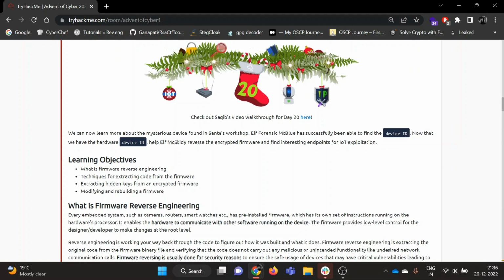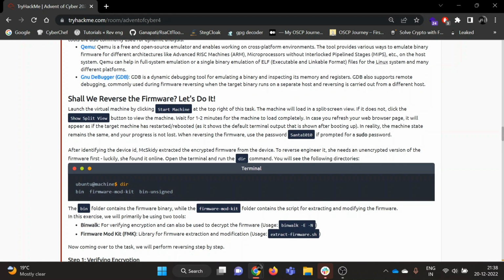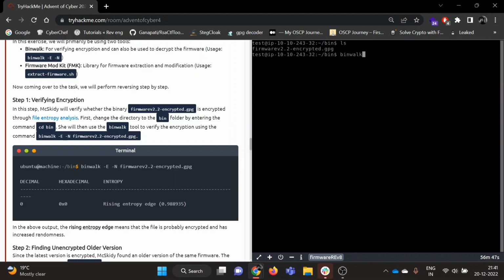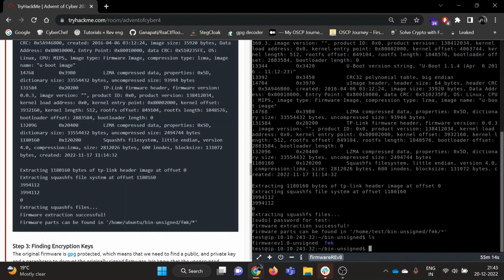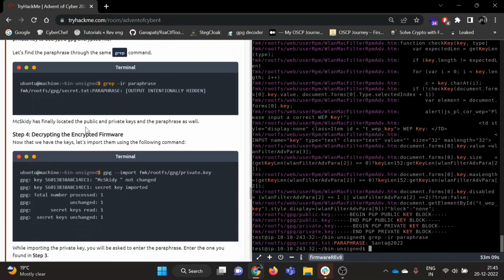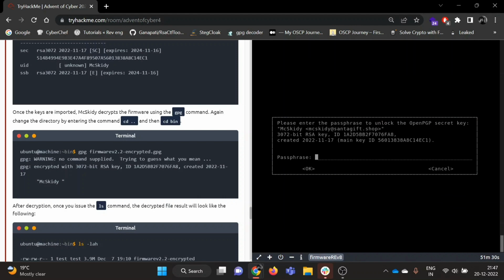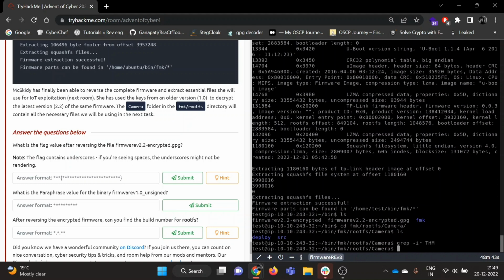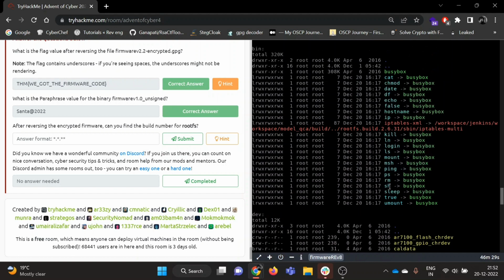Day 20 | Advent of Cyber 4 2022 | Firmware | TryHackMe | GIVEAWAY!!!!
FILL OUT GOOGLE FORM IN PINNED COMMENT

Form is open till 24th December 2022 12:00PM(IST)